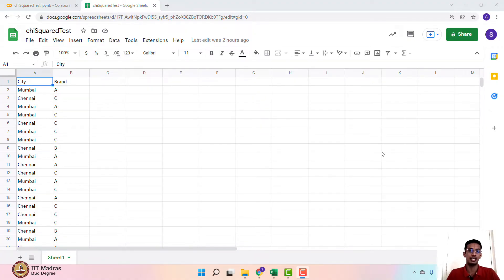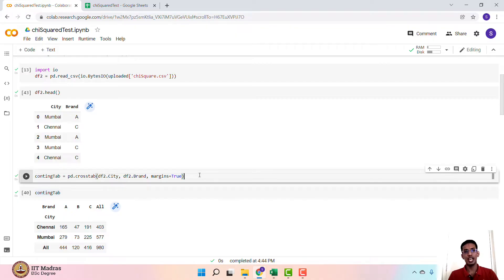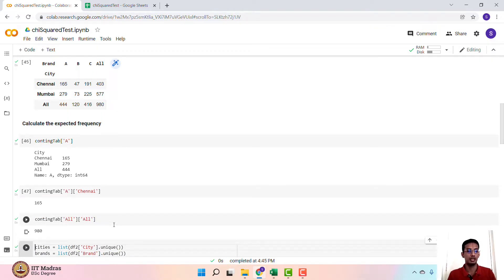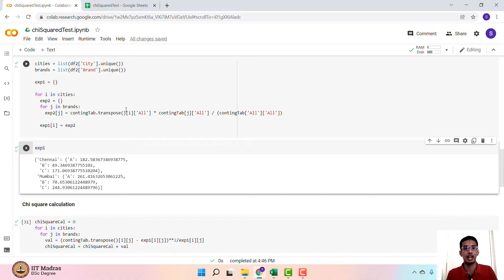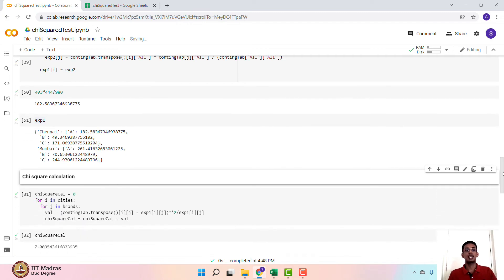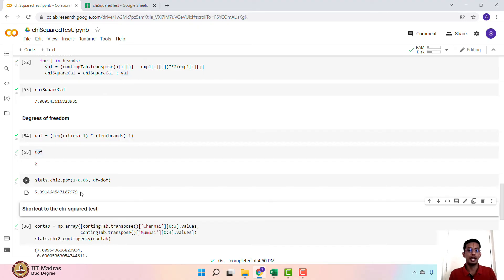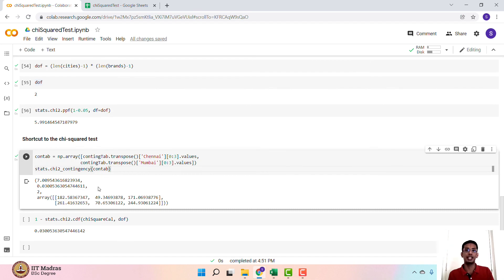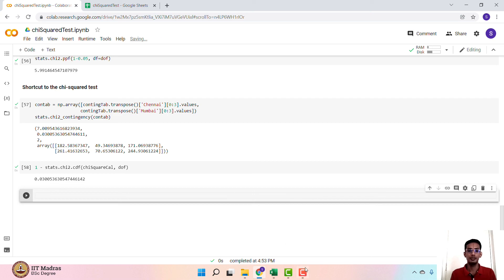Chi-Squared Test of Independence - Implementation in Python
"1. Chi-Squared Test of Independence
2. Implementation in Python
3. Stats Package"